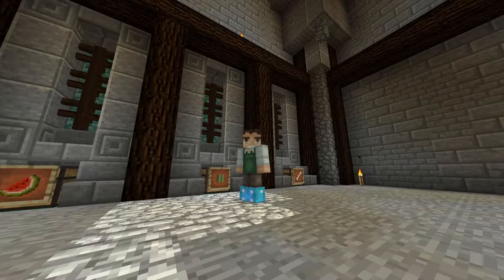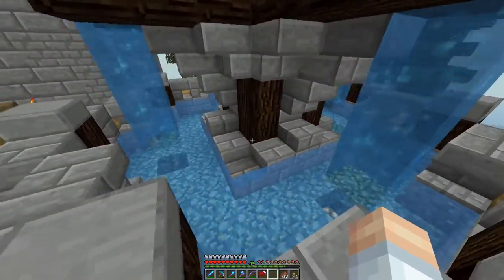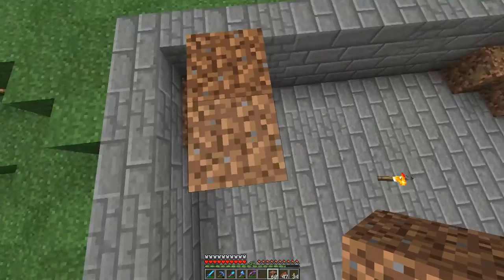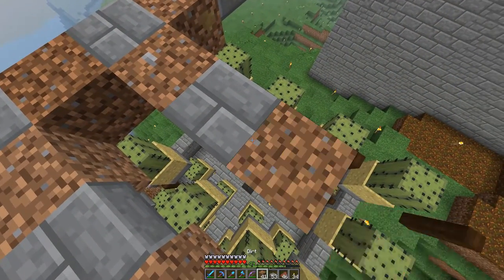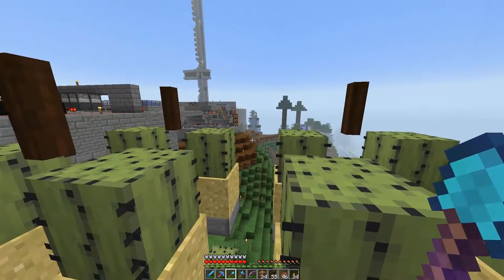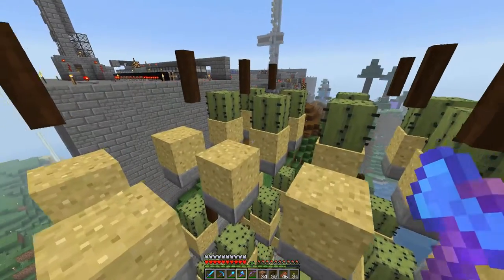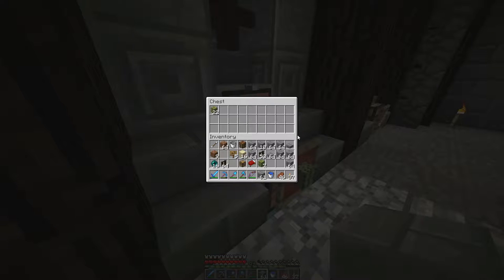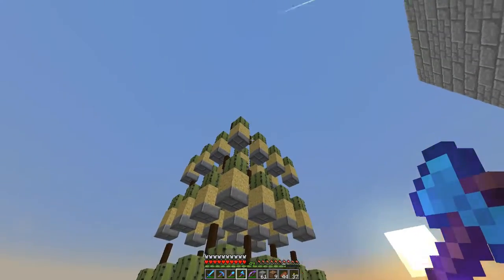How to build a cactus farm - Hypermine SMP S3E20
How to build a cactus farm - Hypermine SMP

Welcome back to vanilla Minecraft on the Hypermine Vanilla SMP Server. In today's episode, we build a cactus farm near the Hypermine iron farm and tie it in to the main storage room.

~ Credits ~

**--- Server Info ---**